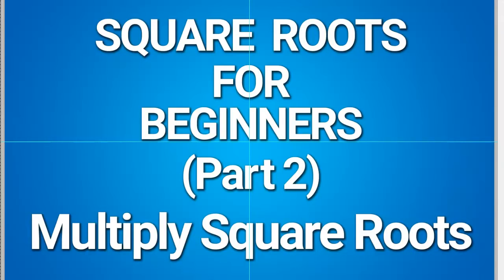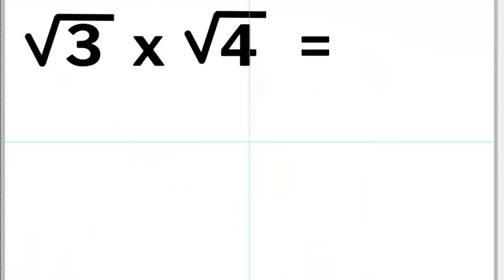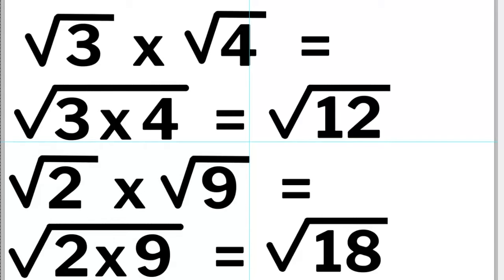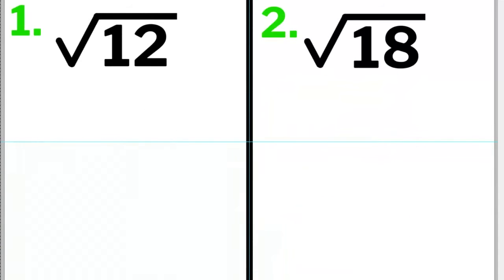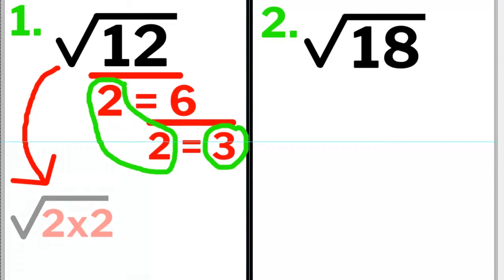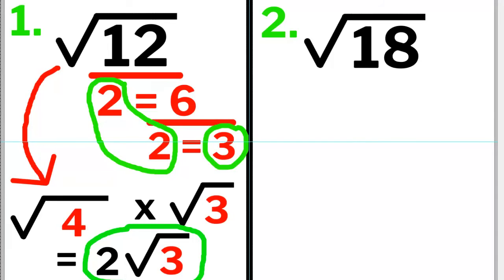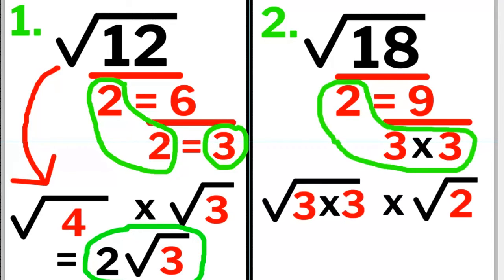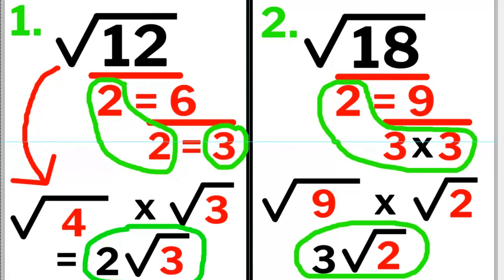5th and 6th Grade Math Multiply and Simplify Square Roots for Beginners Part 2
Multiply and Simplify Square Roots for Beginners Part 2